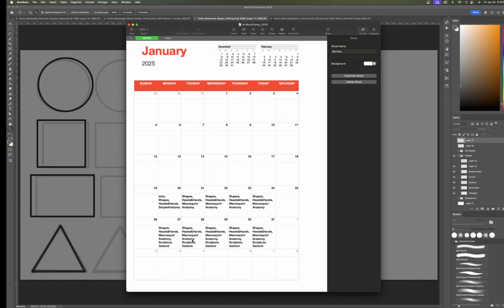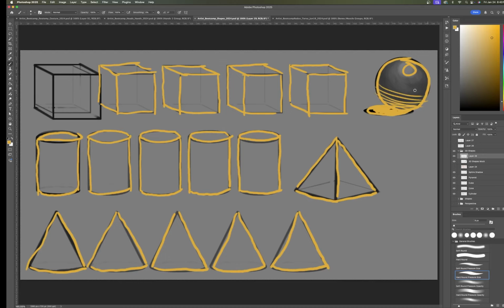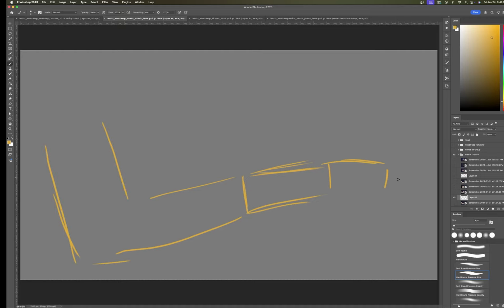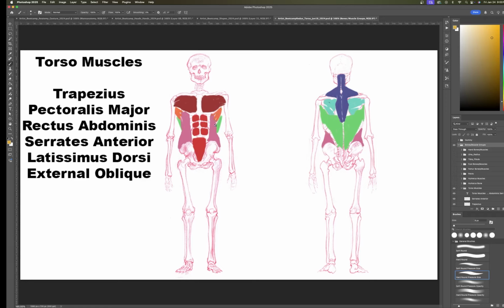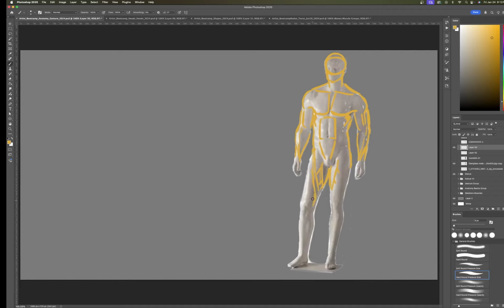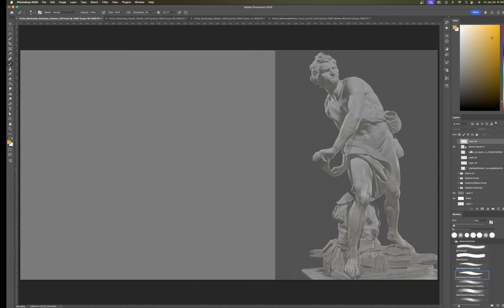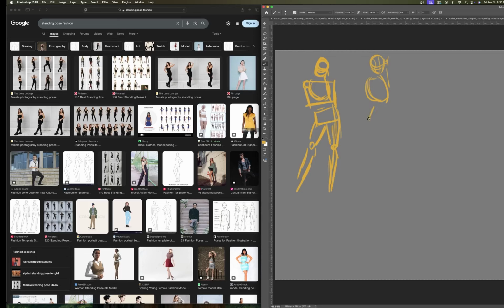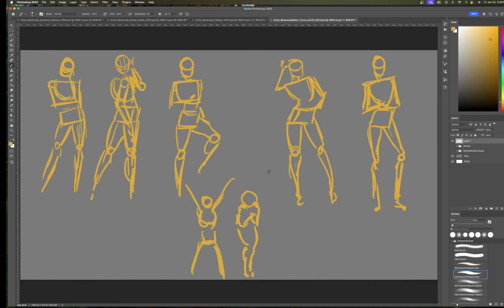ArtistBootCamp 2025 // Day 6 of 10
Artist Bootcamp for 2025 continues on day six.  Art exercises include Simple and Complex Shapes, Heads and Hands, Anatomy, Mannequin Muscle study, Statue Study, and Gesture Study.

Time Stamps

00:00 Intro
00:38 Simple and Complex (3D) Shapes
08:41 Heads and Hands
14:48 Human Anatomy Basics
22:19 Mannequin Simple Figure and Muscle Study
28:04 David Statue Simple Figure and Muscle Study
33:34 Gestures
44:24 Outro